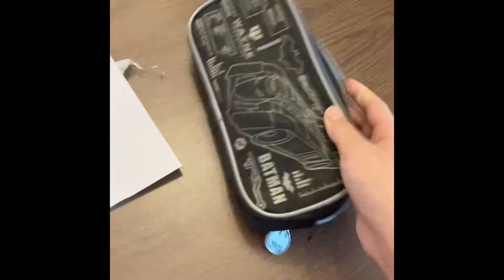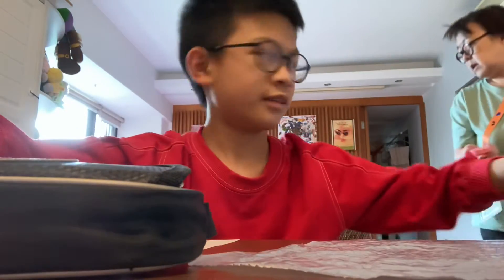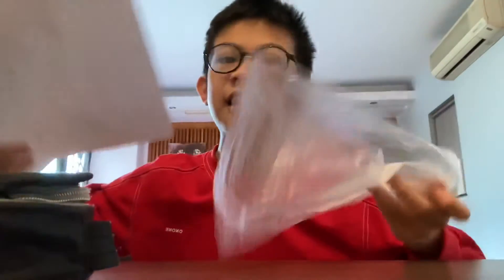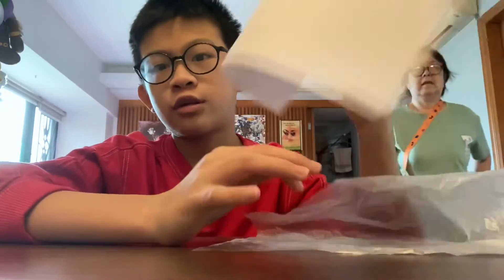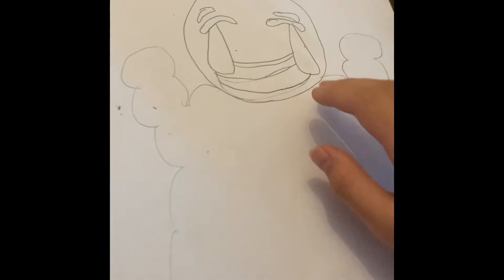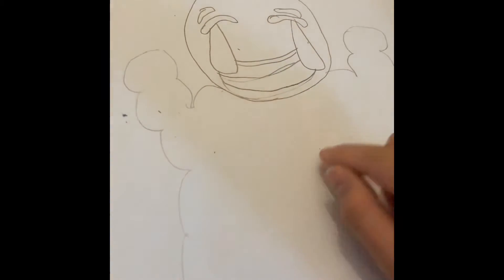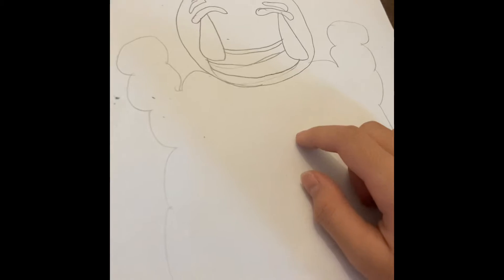how to make diy bag thingy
Because school also because why not upload